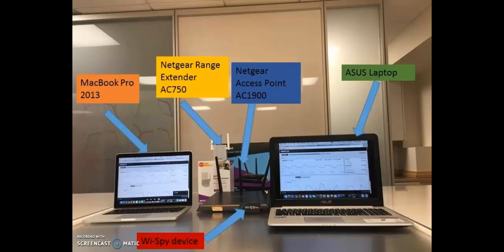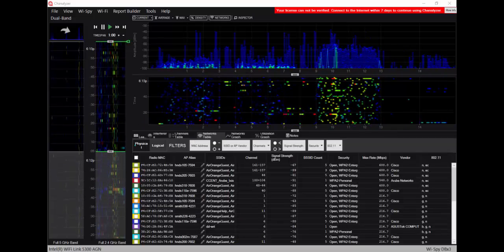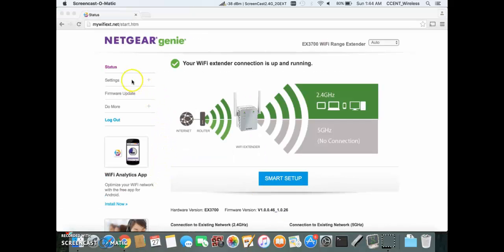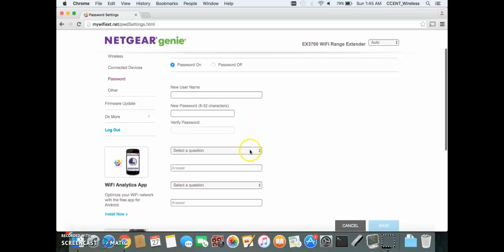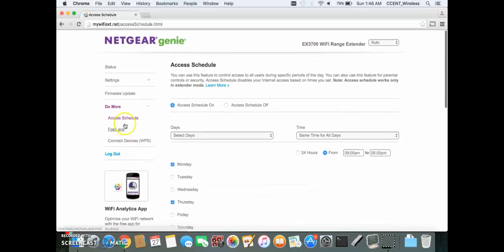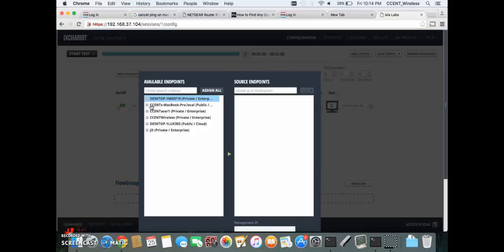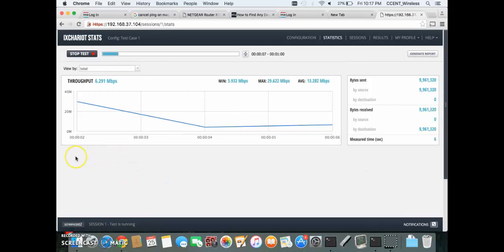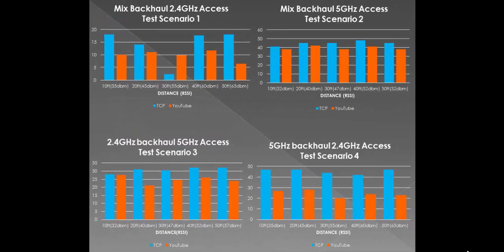IST 648 Screencast - Netgear EX3700 range extender review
This is a review of Netgear AC750 EX3700 range extender review as a screen cast project.
We have used Ixia IxChariot performance evaluation tool to perform our throughput tests.
We have also explored the entire GUI of the range extender.